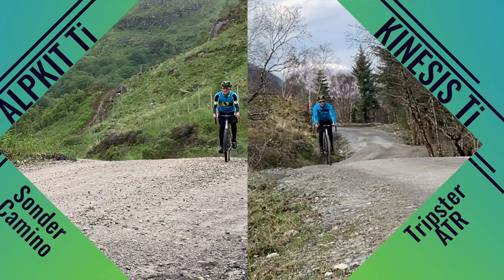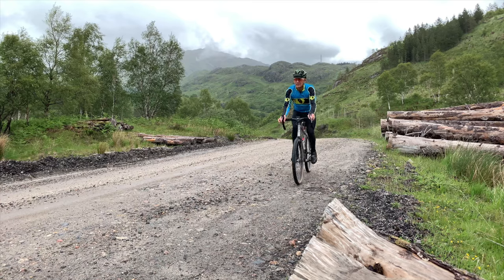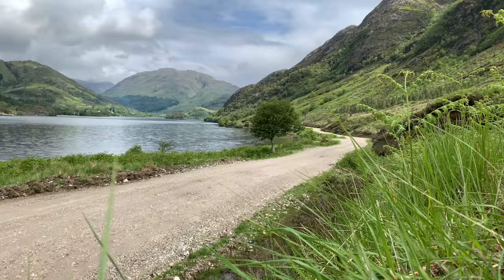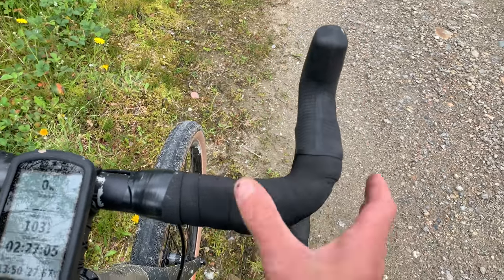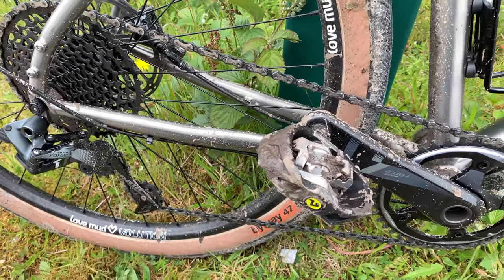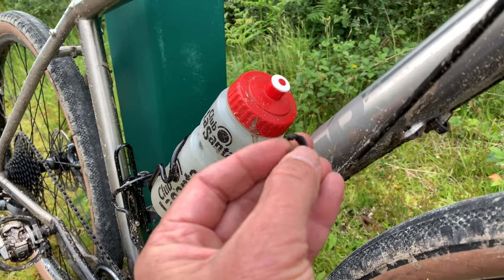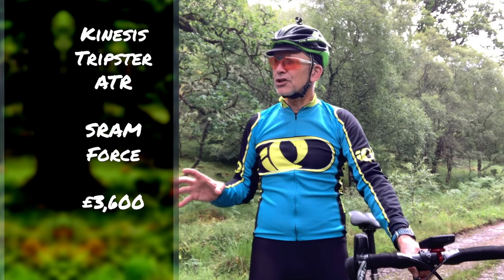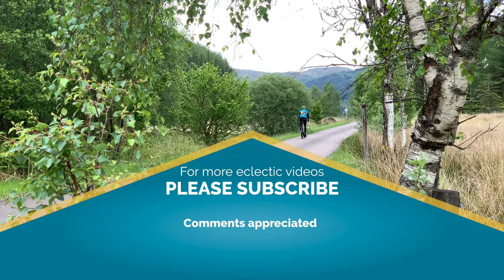Titanium Gravel Test, big name or value brand? | Cycling Tips & Reviews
Testing a big brand titanium bike against a value brand, Kinesis Tripster v Sonder Camino

The British outdoor equipment company Alpkit is a relative newcomer.  Is their titanium gravel bike as good as one from the established British brand Kinesis?  (Spoiler - I bought from AlpKit)

FAQ
I mainly shoot on a GoPro 9 or 10
with a Joby Gorillapod 500
or a GoPro 3 way stick
I also shoot on an iPhone 13Pro

Audio is recorded on a Sony voice recorder
using a Rode SmartLav+
and adapter

I edit on Final Cut Pro

Earlier prescription glasses with flip-up visor were ‘Austin’ by Sunwise only from opticians

Sonder Camino Ti
Parlee Z5 (2010)